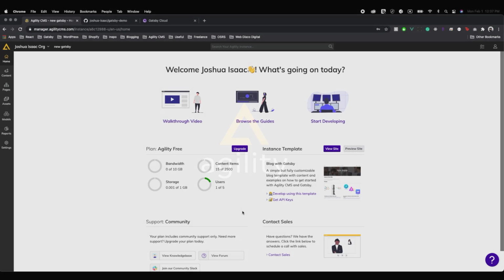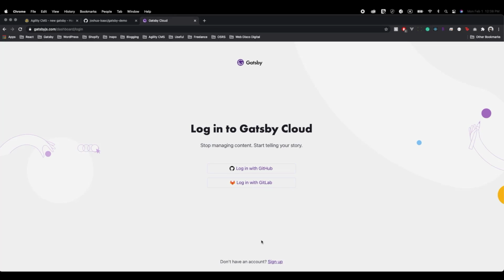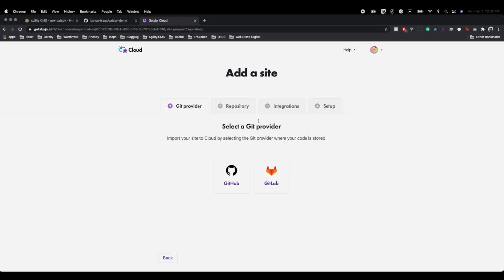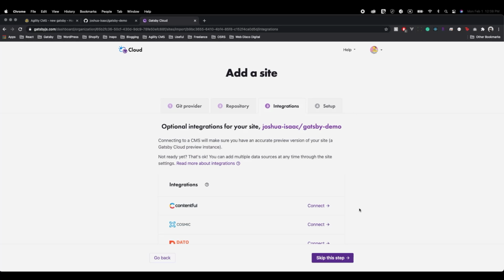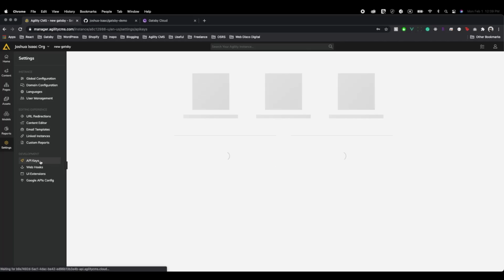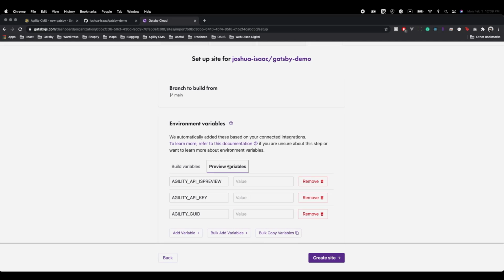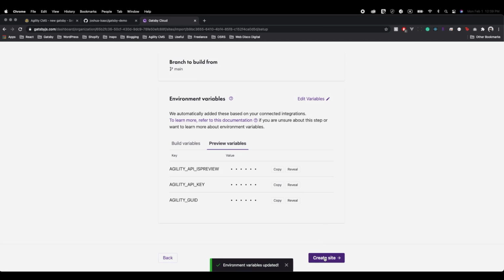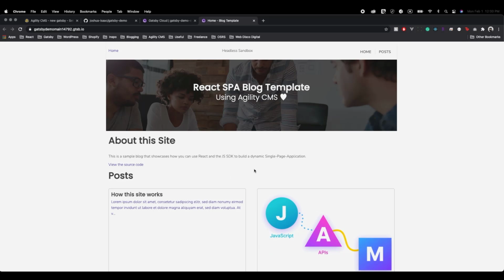How to Deploy your Gatsby.js Site to Gatsby Cloud from Agility CMS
In this tutorial, we will walk you through how to deploy your Gatsby website on Agility CMS to Gatsby Cloud from Git Repository.